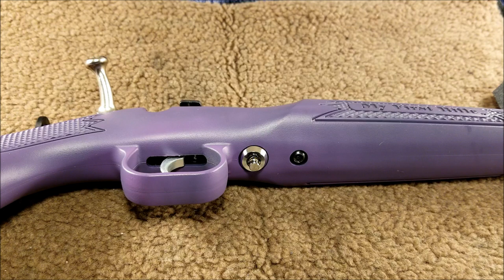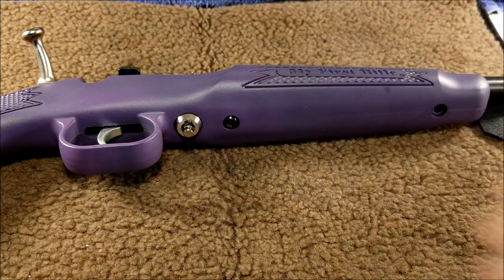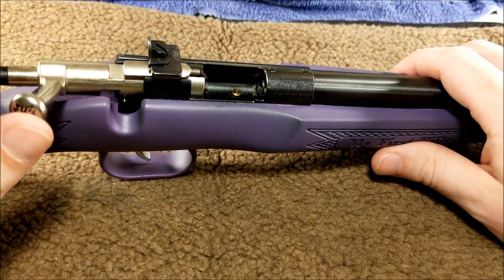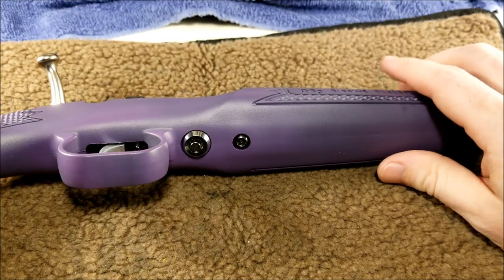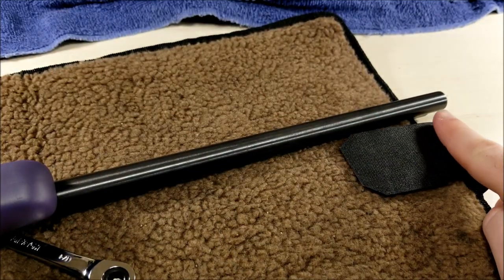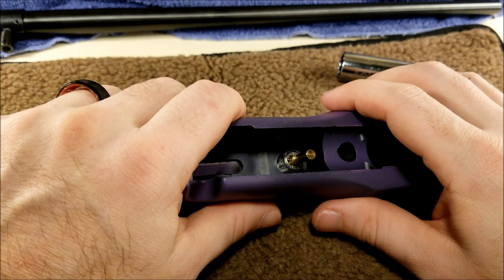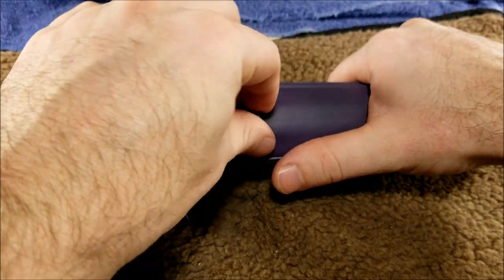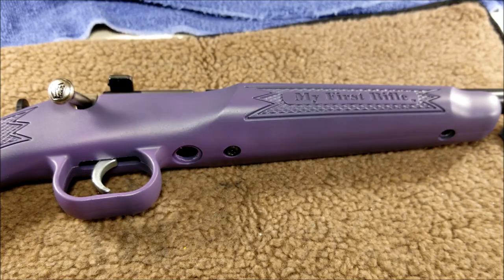Crickett Rifle Safety Lock Removal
The Crickett .22LR is an excellent rifle for small children who aren't big enough yet to properly hold and fire a standard youth sized rifle.  In this video, we look at removing the safety lock from the bottom of the firearm to avoid it accidentally locking when in use, which can be a real problem if the keys are somewhere else or become misplaced.  My daughter, The Small One, joins us in modding her rifle and throws in some useful comments on firearm safety.

Required tools:
15mm deepwell sparkplug socket
T25 security torx (aka precision torx)